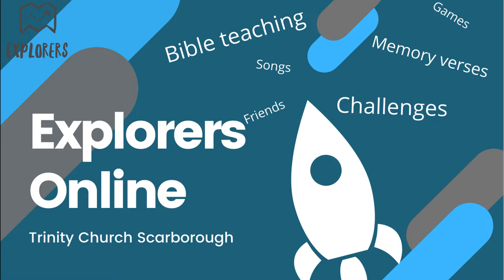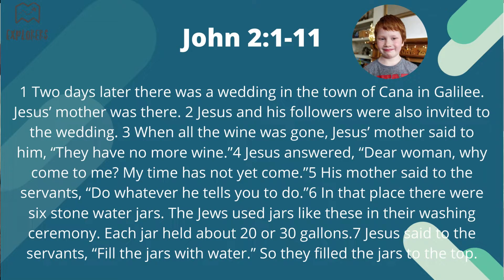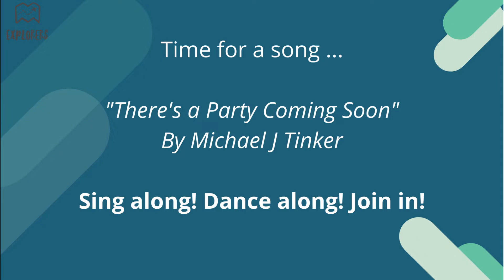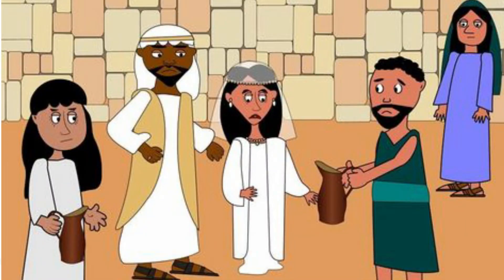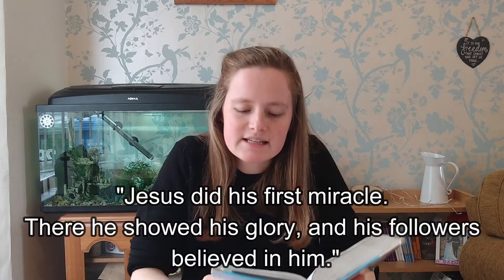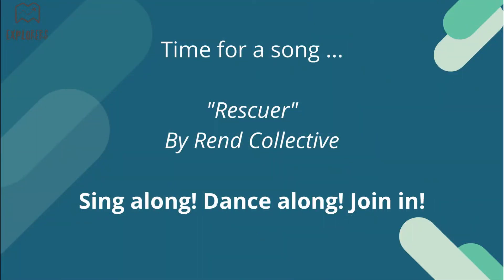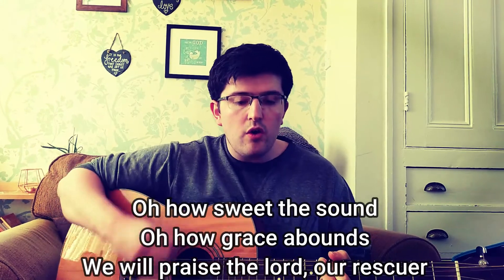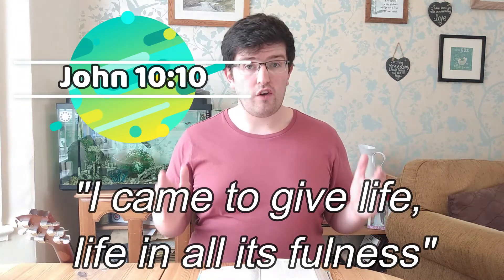Explorers Online - Water into Wine - S2 - Ep 1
Join the Explorers team to find out what happened when Jesus went to a wedding!
Fun, games, music & bible teaching aimed at 7-11s.